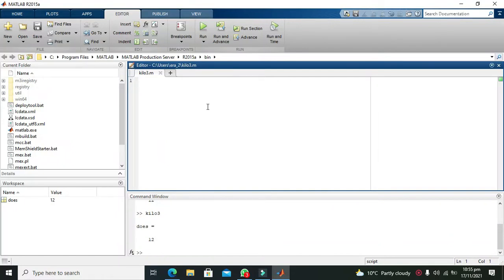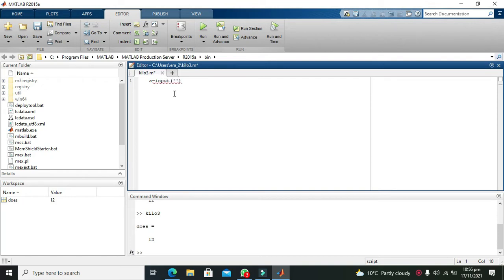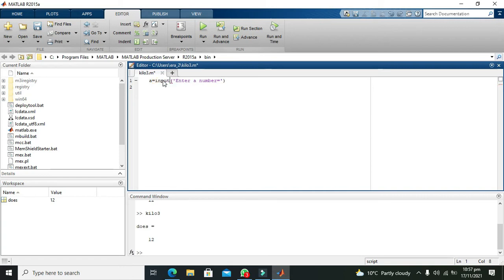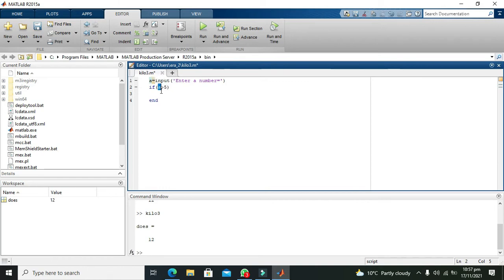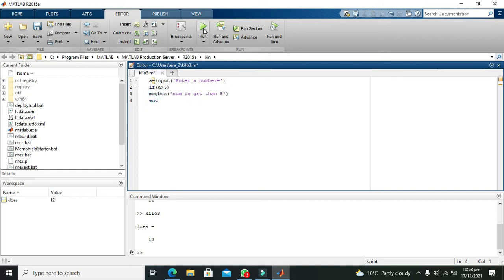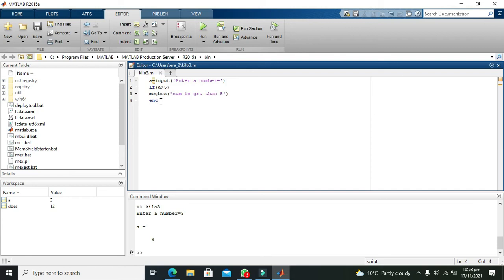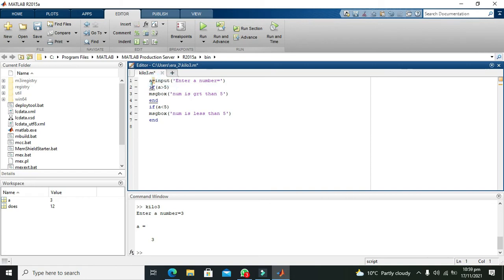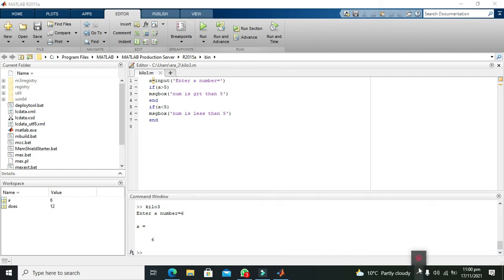how to use if statement in matlab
1. how to use an if statement in matlab.
2. if statement in matlab.
3. complete tutorial on use of if statement in matlab.